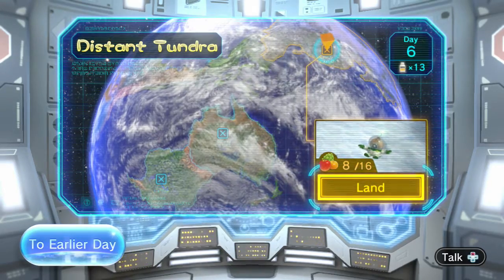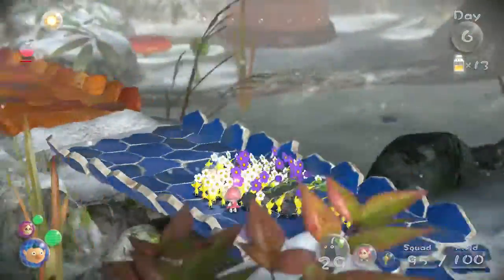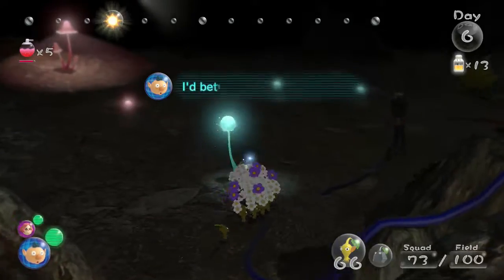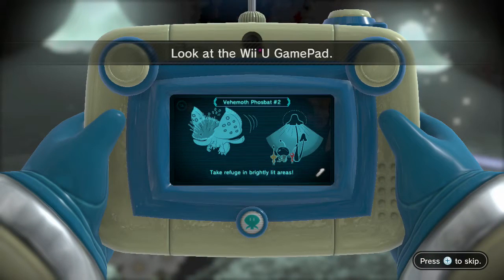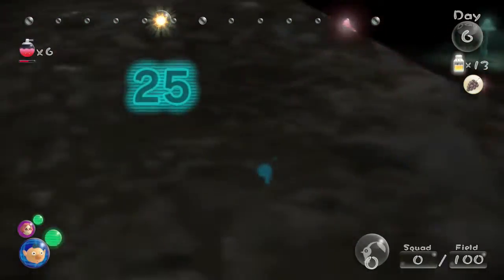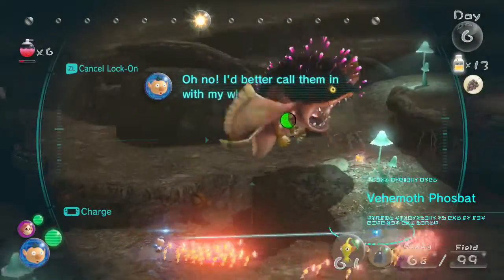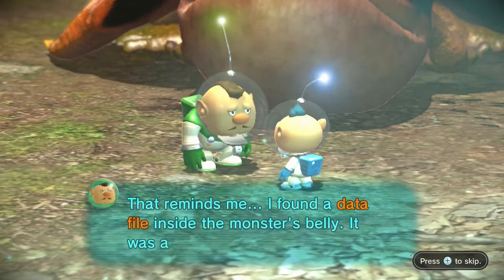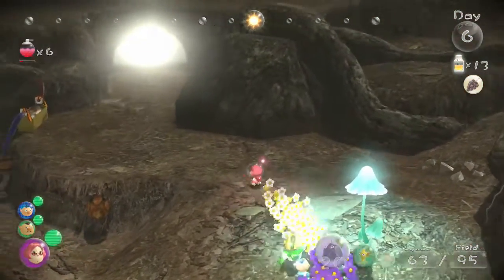Pikmin 3 - Episode 6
Our sixth day on PNF-404. I'm going to meet up with the Vehemoth Phosbat again.